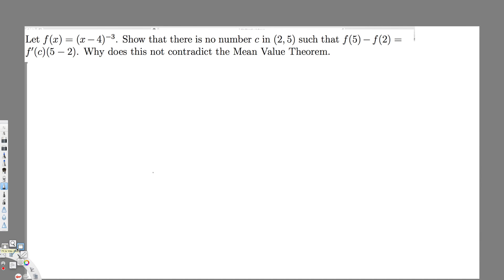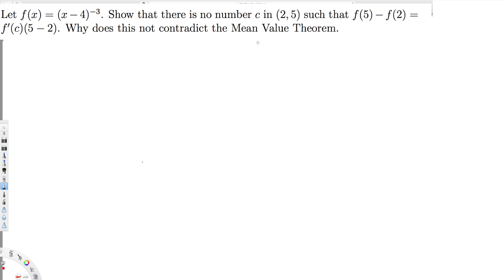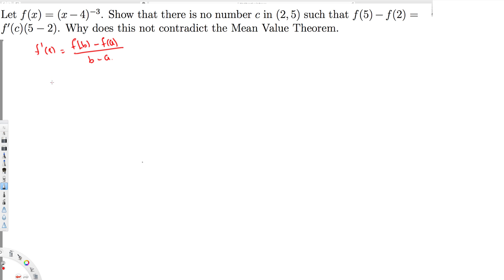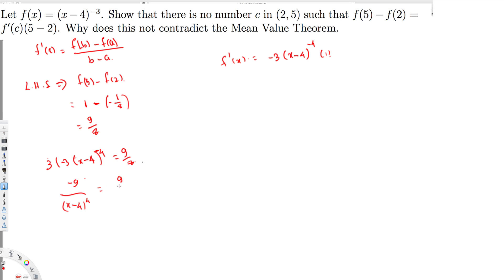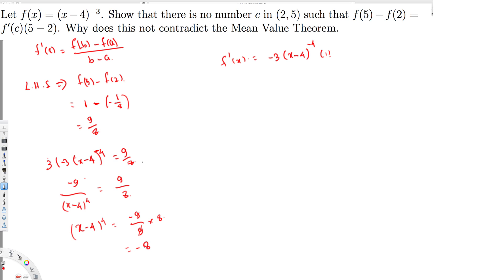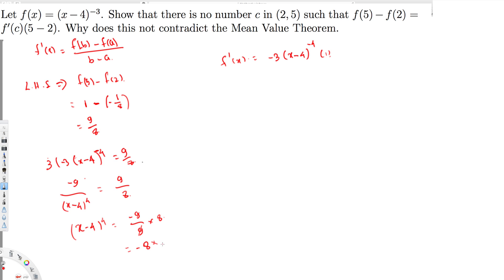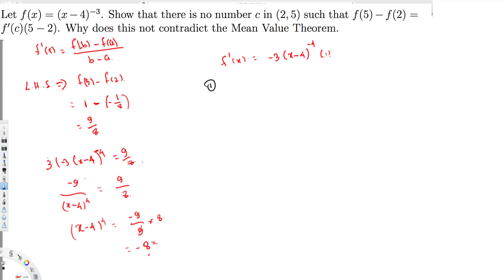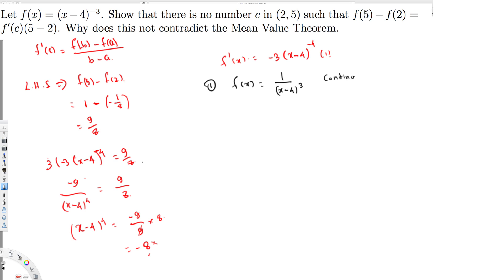Mean Value Theorem - Example - Differential Calculus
Let f(x) = (x−4)−3. Show that there is no number c in (2,5) such that f(5)−f(2) = f′(c)(5 − 2). Why does this not contradict the Mean Value Theorem.